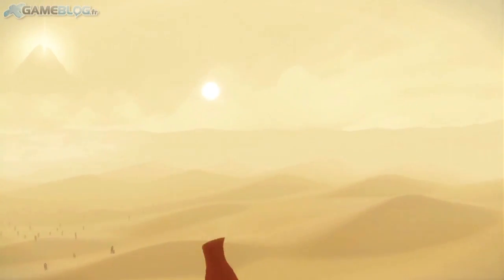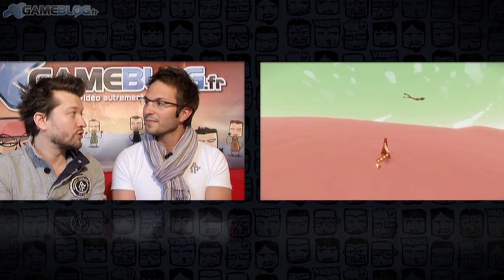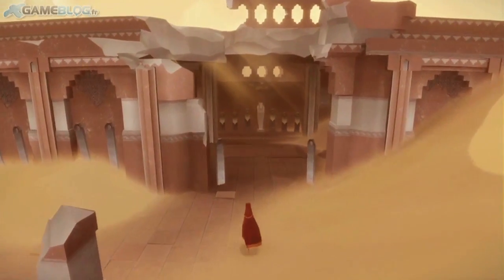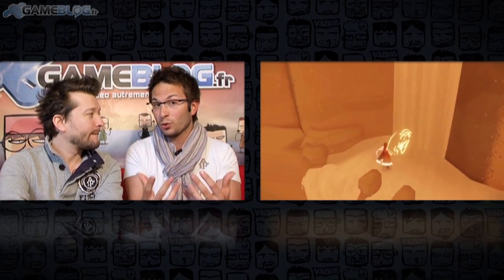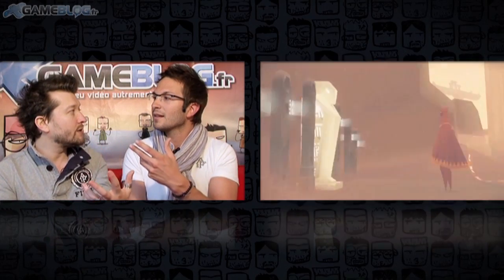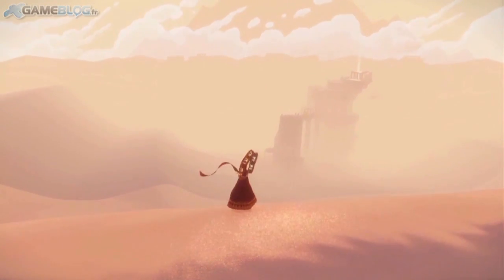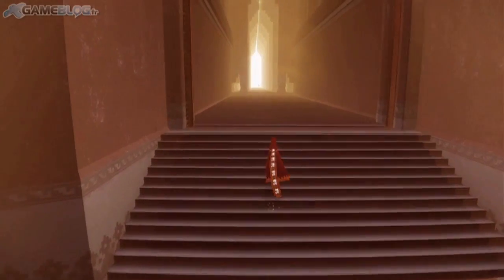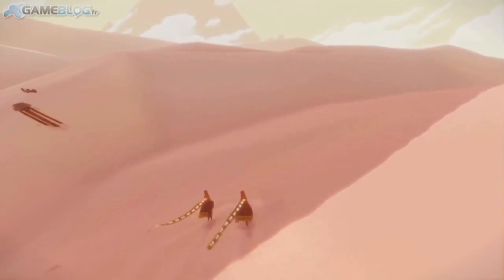RaHaN et Julien Chièze donnent leurs impressions sur Journey